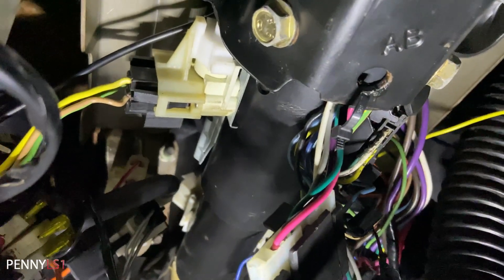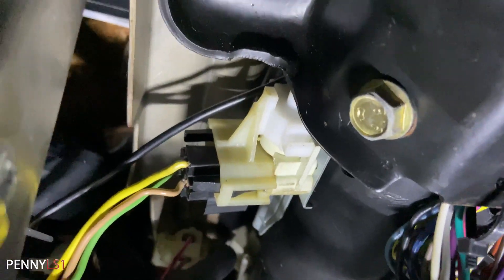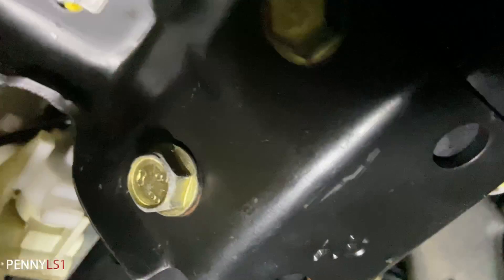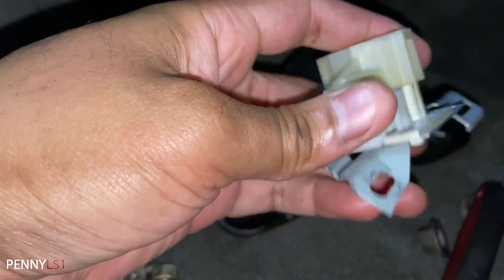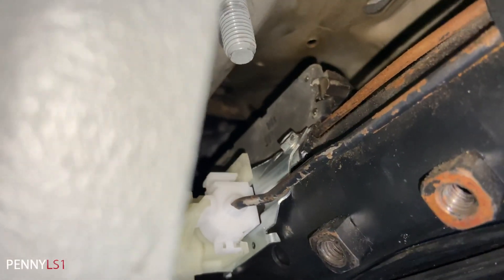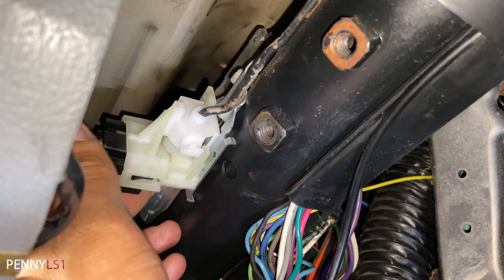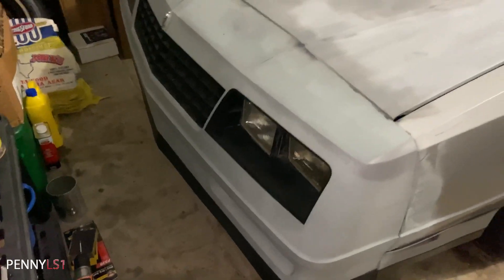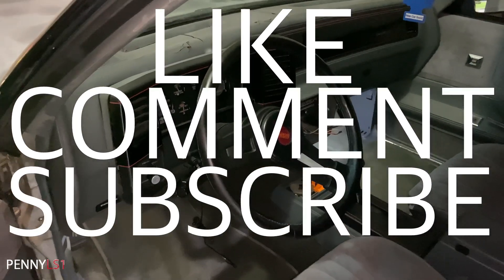How to install New Hi-beam/Lo-beam Dimmer switch. 86 Monte Carlo SS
Headlights not working due to a faulty dimmer switch. Swapped it out and now we got ACTION!!!